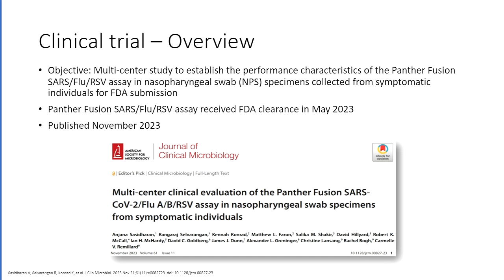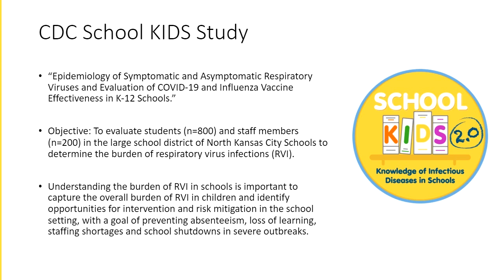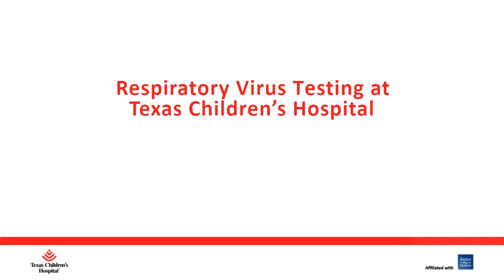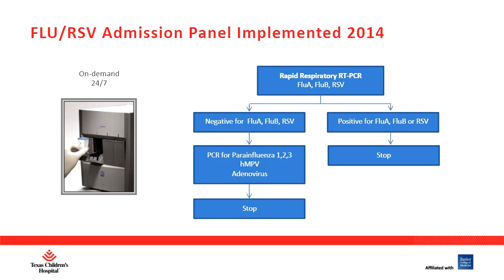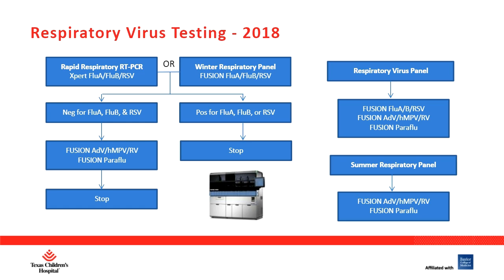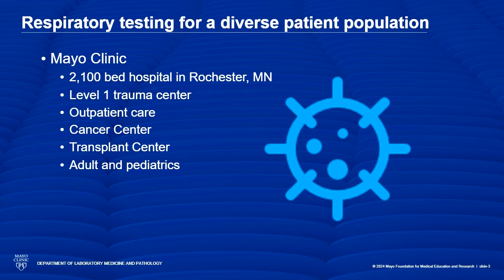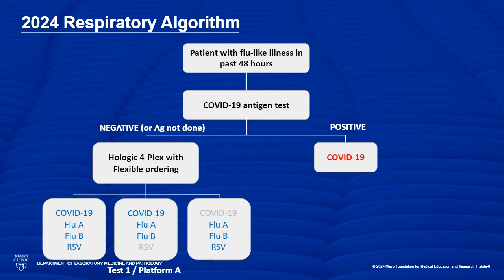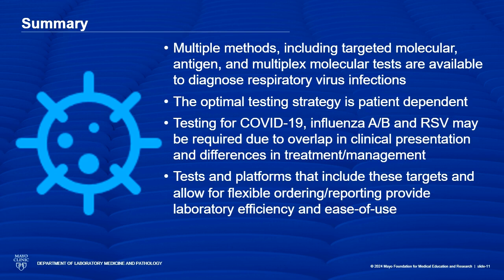Webinar: Importance of Flexible Respiratory Testing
Respiratory testing decisions can be impacted by patient type (immunocompromised, pediatric, pregnant, elderly), patient risk (inpatient, outpatient, travel history, geography), and time of year (incidence of different respiratory viruses). These unique attributes necessitate flexible testing algorithms to best serve varied patient populations and changing respiratory testing needs throughout the year. Additionally, streamlined workflows for respiratory testing can potentially decrease costs, hands-on time, and FTEs needed to process all samples in the laboratory.

In this webinar:

Rangaraj Selvarangan, director of the microbiology laboratory at Children's Mercy Hospital, will present clinical trial data on a recently FDA-cleared molecular test for respiratory viruses that detects and differentiates SARS-CoV-2, influenza A, influenza B, and RSV.

Jim Dunn, director of the medical microbiology and virology laboratories at Texas Children's Hospital, will review the respiratory testing algorithm used at the hospital, discussing how test ordering is modified throughout the year to accommodate seasonality, how different platforms are utilized to best serve patients, and how flexible testing platforms allow for optimal management of diagnostic stewardship.

Matthew Binnicker, medical director of the clinical virology laboratory at Mayo Clinic, will discuss the respiratory testing algorithm employed by a large reference laboratory with a diverse patient population, including a result masking strategy to accommodate different test order combinations. He will also review the 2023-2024 winter respiratory season experienced at Mayo Clinic and provide his perspective on what respiratory viral activity we might see in the year ahead.

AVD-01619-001